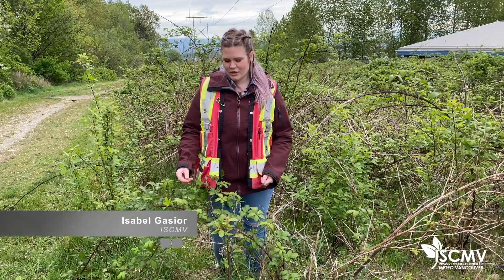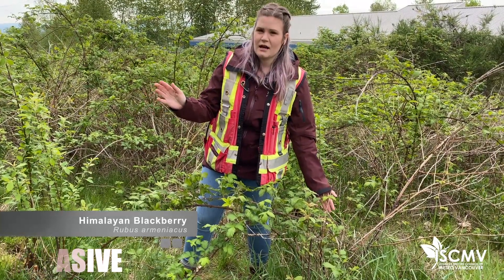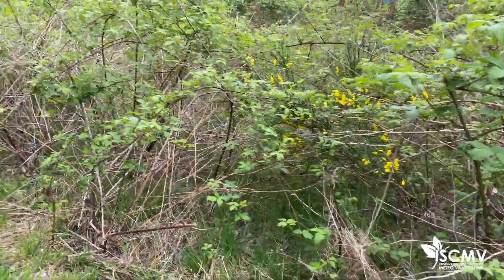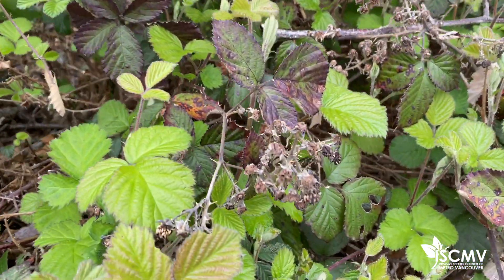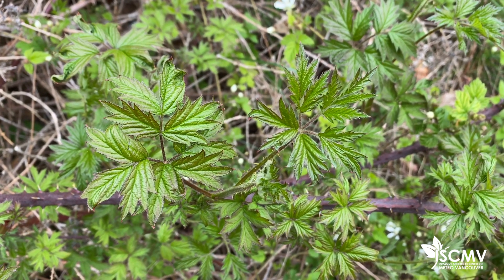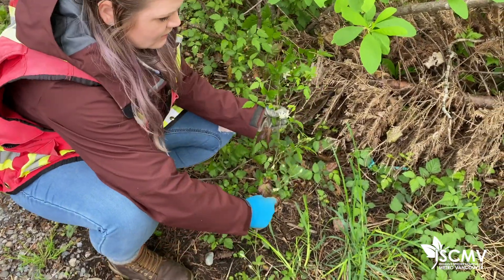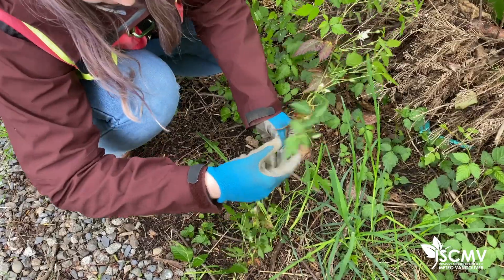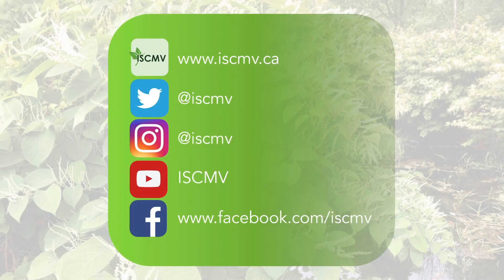Blackberry Identification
Watch this video created by the Invasive Species Council of Metro Vancouver (ISCMV) to learn about three blackberry species in the Metro Vancouver area and how to identify these species!